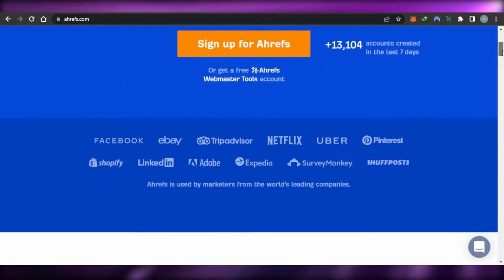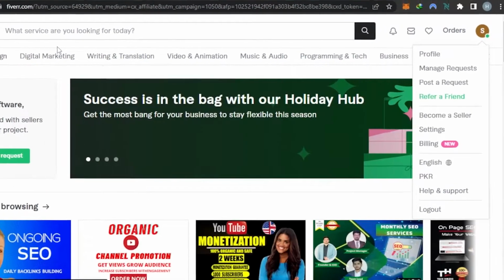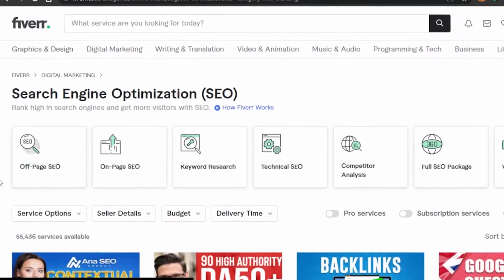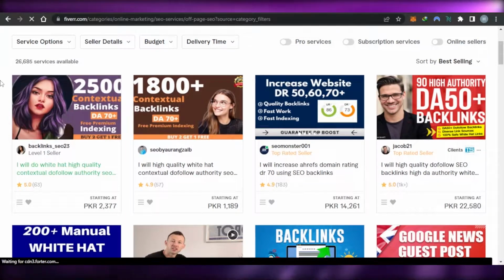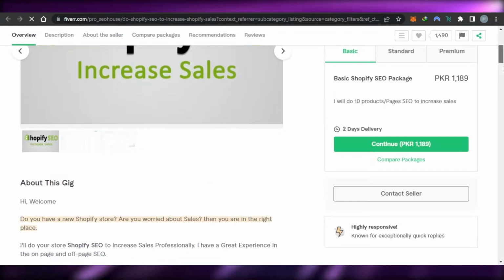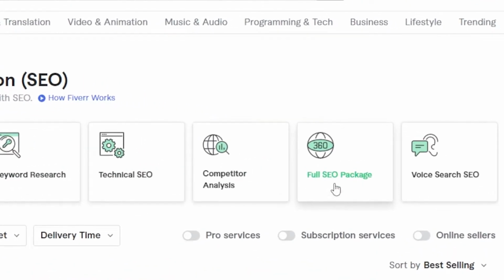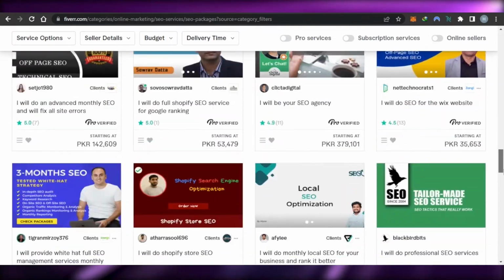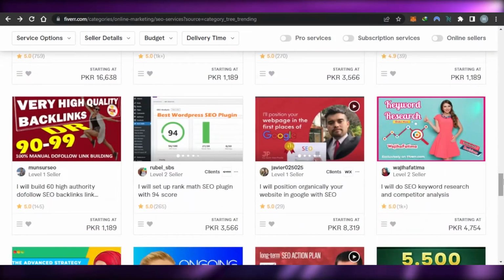How To Outsource SEO - Quick And Easy! (2025)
In this video I show you how to Outsource SEO. This is super easy to do and we will cover the whole process step by step in this helpful tutorial.